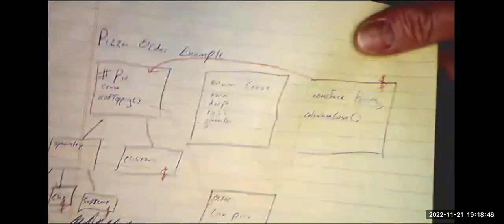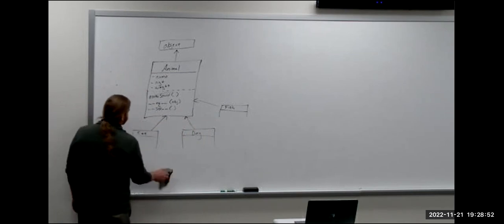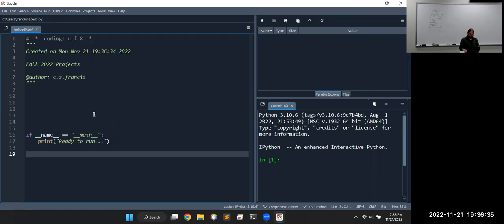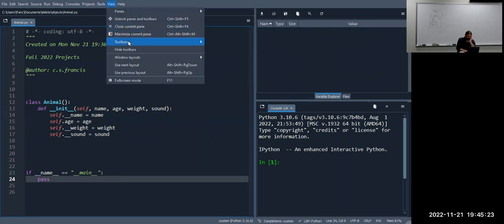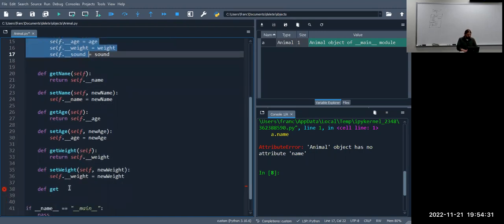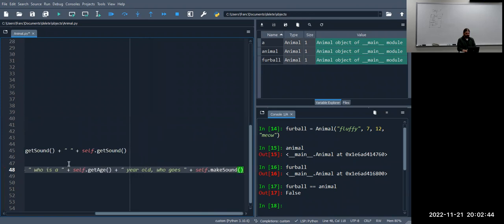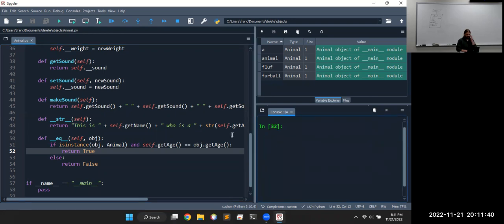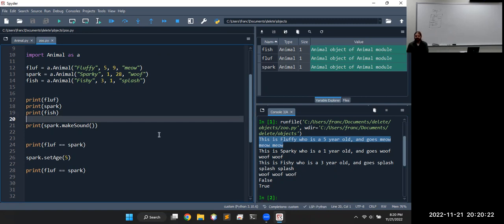SDEV 140 Fall 2022 Module 5 Lecture 2 Part B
In fall of 2022 Ivy Tech Community College had moved to many classes coming in a blended format, both virtual and face-to-face deliver, including this Introduction to Software Development course I was teaching. This is the recording from November 21st, in this lecture we introduced object oriented programming.